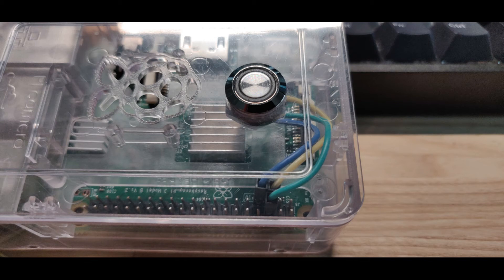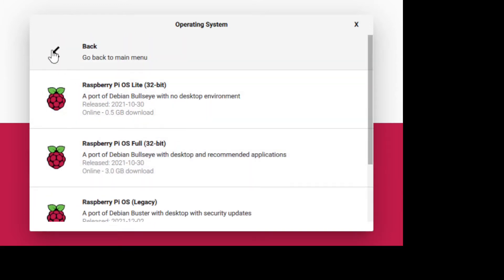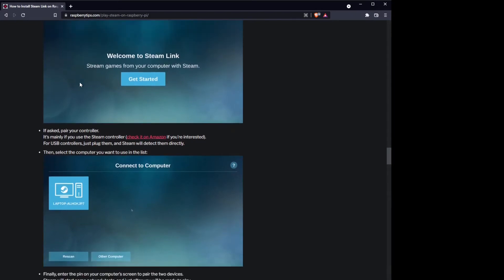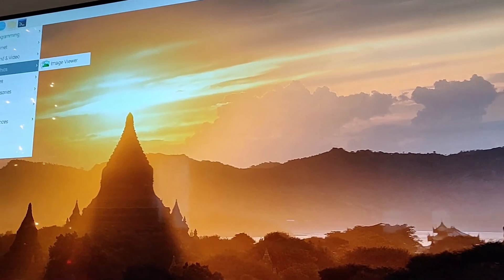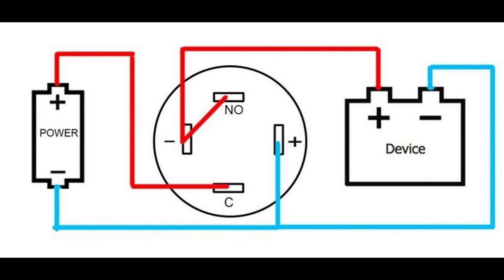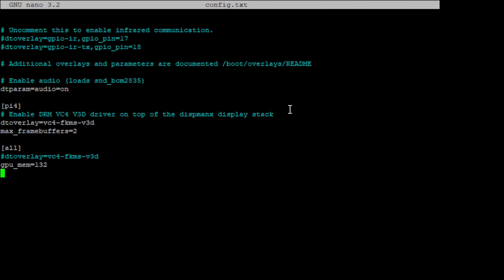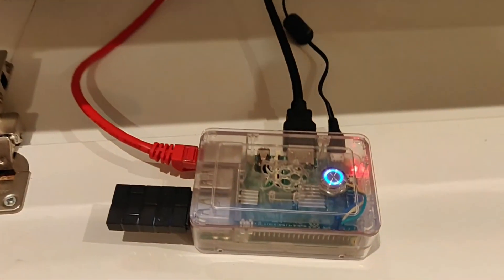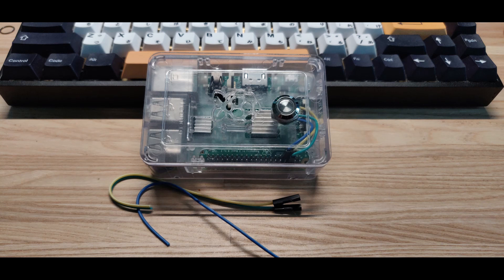Install Steam Link on a Raspberry Pi with a start stop button!!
Quick tutorial on what Raspberry Pi OS to install and settings to tweak to install Steam Link but also setup the Pi to boot/start and stop/shutdown with a single button and have Steam Link auto start on bootup.

Ebay switch:

PBCM = GPIO number not actual pin number.

To start up
Pin 5 (BCM 3) to the ground next to it (momentary switch)
- this funtion is enabled by default- no coding

To shut down with same input, code:
dtoverlay=gpio-shutdown  in /boot/config.txt

## FOR LED LIGHT ##

BCM pin 4 (actual pin 7) to a ground pin (pin 6 already used by BCM 3/pin5)
code:
@reboot raspi-gpio set 4 op dh   cronjob (crontab -e command)

OR

BCM pin 15 (pin 10) and code:
gpio=15=op,dh   added to  /boot/config.txt